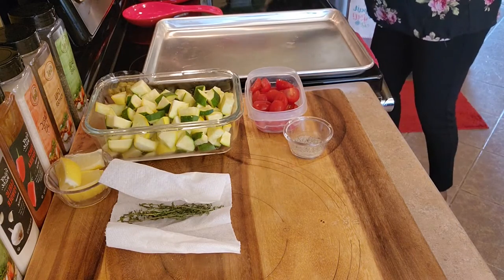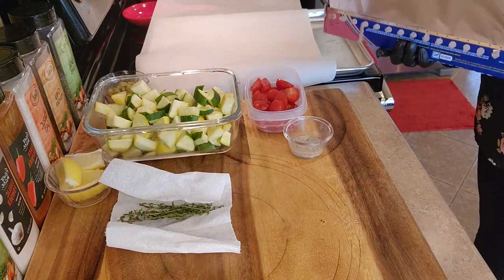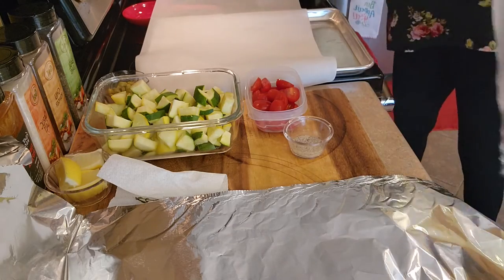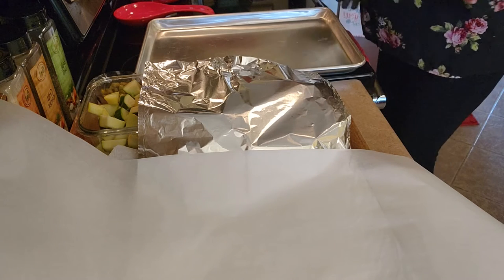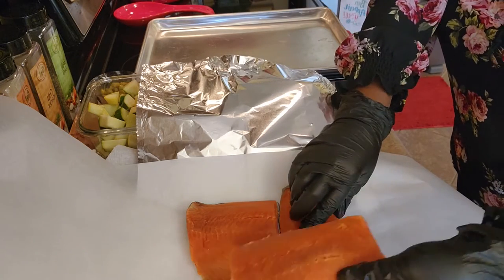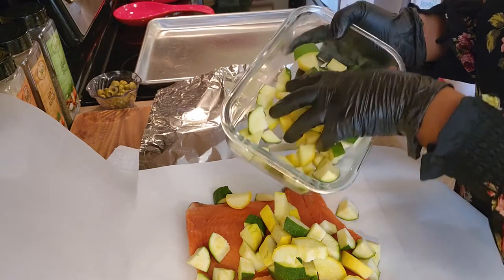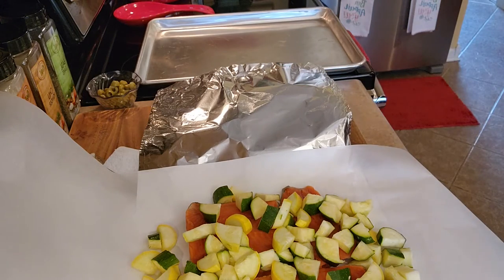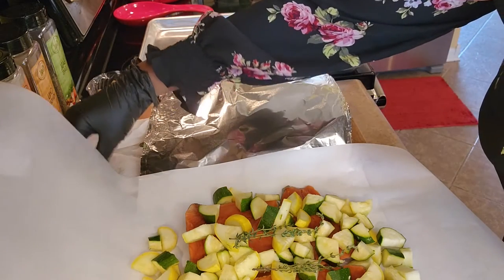Keto Friendly Sockeye Salmon Cooking with Love with Mary (Fixed Audio)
Ingredients:
At least 2 lbs sockeye salmon fillet
2 dice zucchinis
1 medium squash
12 grape tomatoes, halved
8 small green pitted olives
3 fresh thyme sprigs
4 lemon wedges
1/2 teaspoon table salt
1/2 teaspoon ground black pepper

Heat over to 400F

Lay 1 16-inch aluminum foil down on flat surface and over with 1 16-inch parchment paper

Set one fish in the center of the parchment paper.  Scatter half of the zucchini, squash, tomatoes, and olives over the fish and in line to the long side of the parchment paper--leaving 2 inches clear on the border.

Lay the thyme sprig on the fish, squeeze 2 lemon wedges over everything else.  Catch the seeds.  Drop the wedges on the vegetables.  Sprinkle salt and pepper over everything.

Bring the long ends of the parchment and foil together and crimp them into a tight seal, using the foil to catch and hold the parchment paper.  Roll the short ends up, creating a tight seal on each end. Transfer the packet to a baking sheet.

Repeat for the second swordfish.  Bake for 20 minutes.  Transfer the baking sheet to a wire rach and cook for 5 minutes before opening.  Remove the parchment paper before serving.